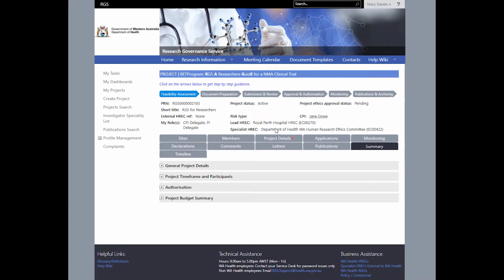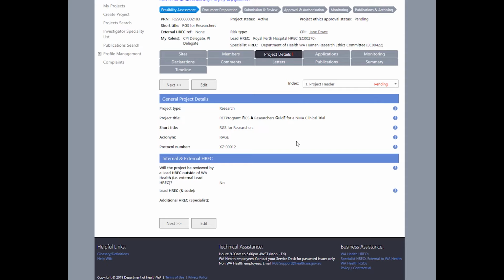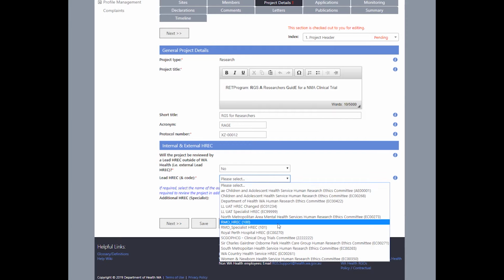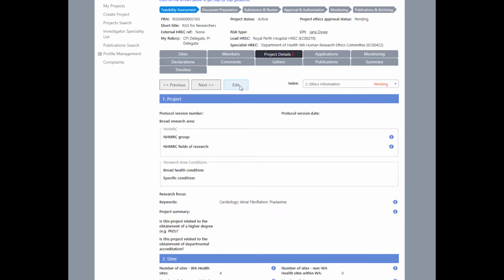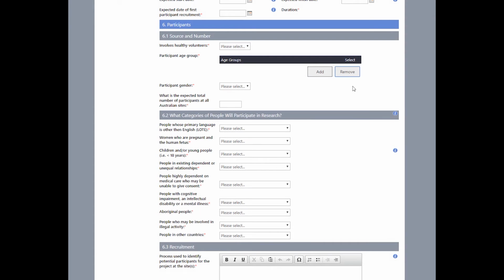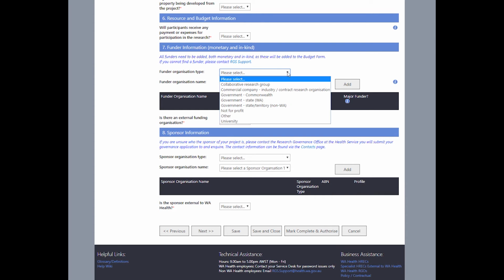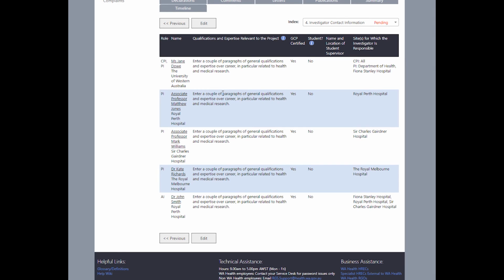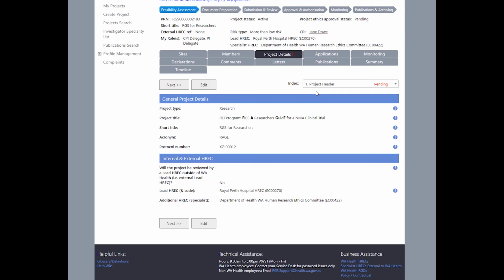RGS (Part 7 of 15): Completing Project Details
This tutorial shows you how to edit, complete and authorise Project Details.